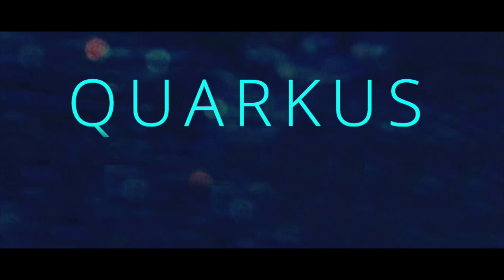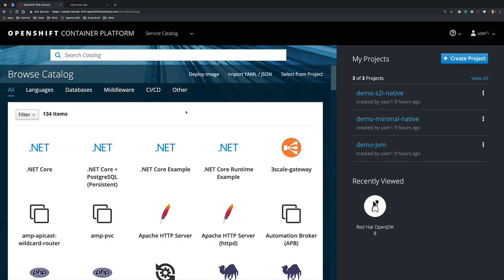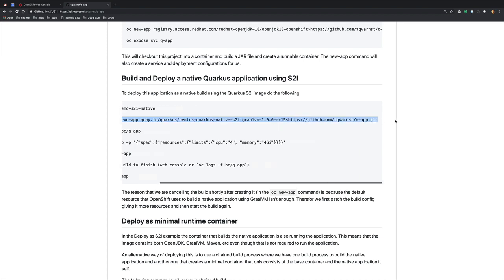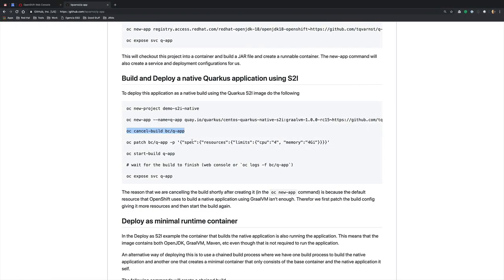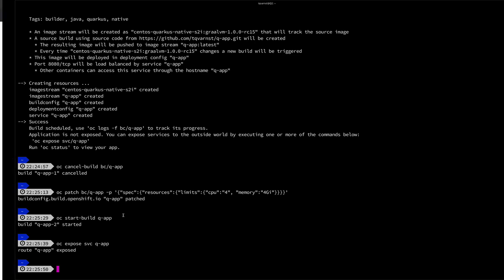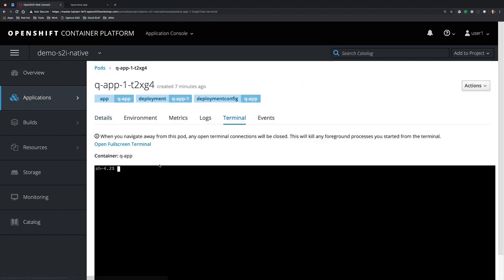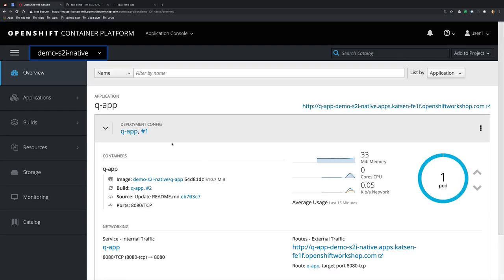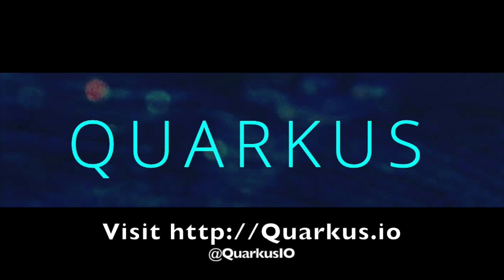Building and deploying a native Quarkus app to OpenShift using S2I (1/2)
In this Qtip, Thomas Qvarnstrom (@t_millstream) shows us how to build and deploy a native Quarkus application to OpenShift using Source-2-Image. This Qtip first creates an OpenShift project, it then uses Quarkus S2I to compile a GitHub Java project to native, and finally deploys and runs the native Quarkus application. Lastly, it exercises the application functionality to show it's successfully running on OpenShift. This is the first part of a 2-part Qtip.